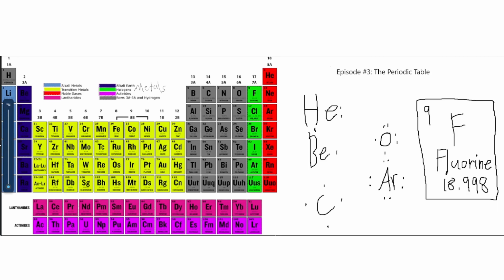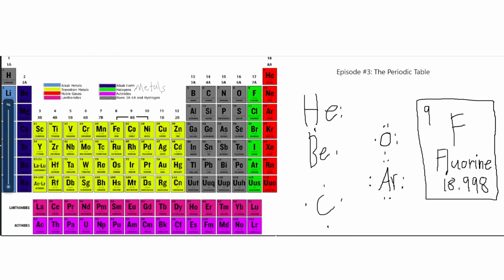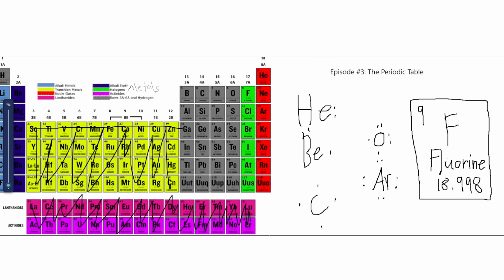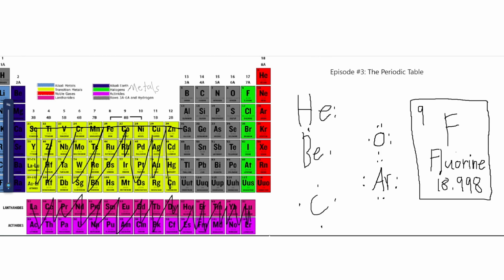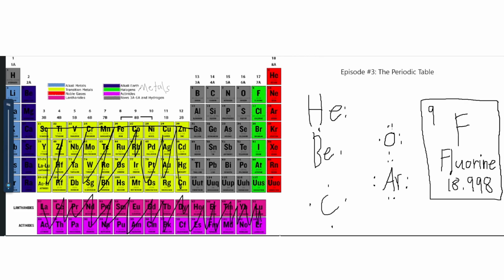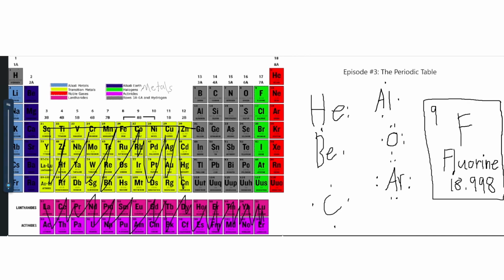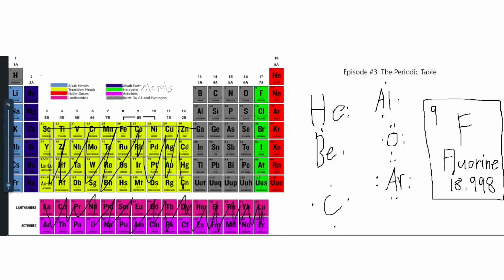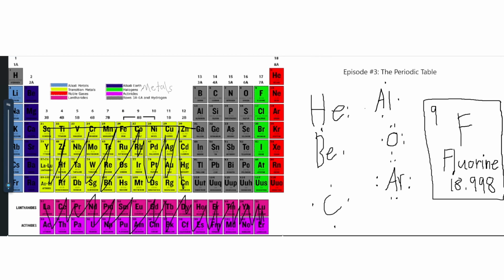Chemistry Episode #3: The Periodic Table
This video discusses the organization of the periodic table and electron dot diagrams.